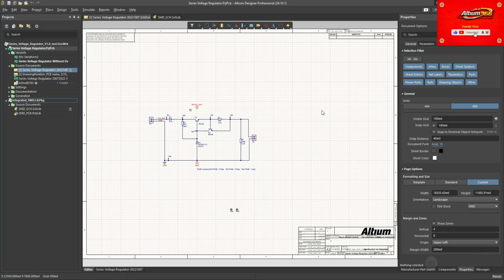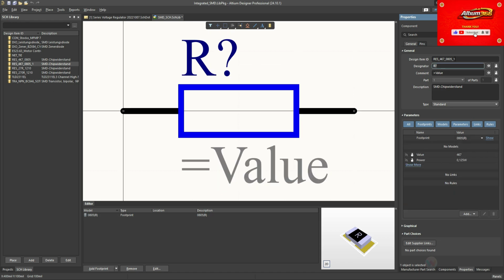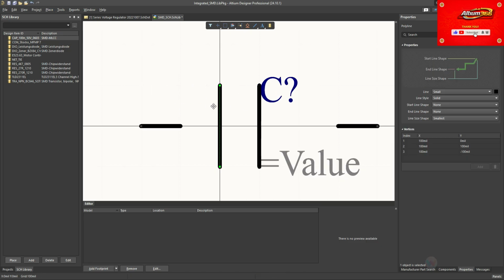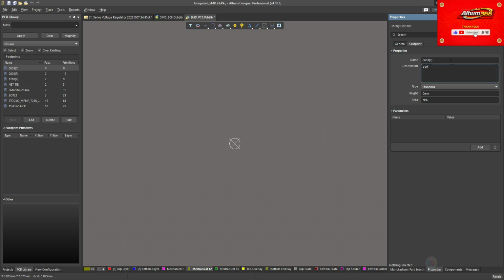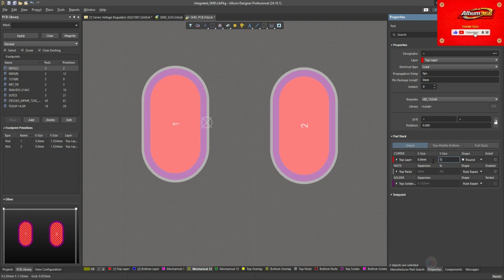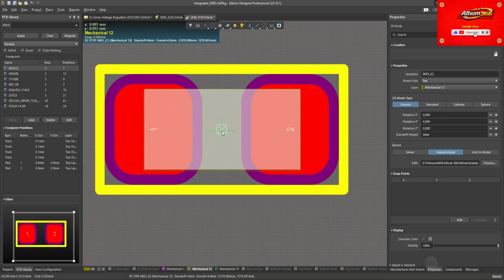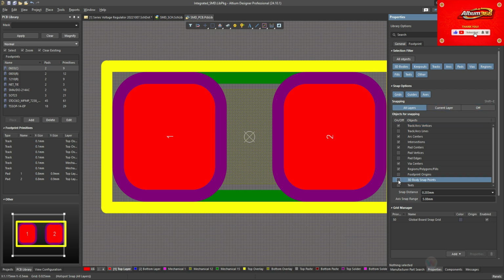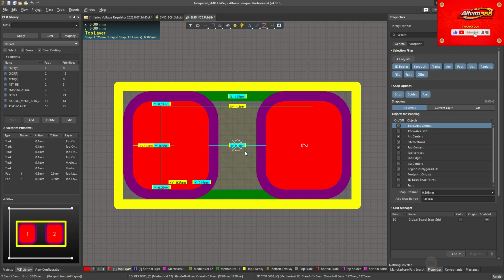Altium Designer Tutorial 45: How to Create a 0603 MLCC Symbol & Footprint in Altium Designer 24.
In this video, we walk through the correct creation of a 0603 MLCC capacitor symbol and footprint in Altium Designer using IPC-7351 guidelines and manufacturer datasheets. You’ll learn how to define pad dimensions, courtyard, overlay, and solder fillets to ensure reliable assembly and IPC-compliant PCB design.

This tutorial is ideal for PCB designers, hardware engineers, and students who want to build production-ready capacitor libraries for consumer, industrial, and automotive applications.

00:00 – Understanding Schematic Grid Basics
01:22 – Step-by-Step Symbol Creation in Altium
05:51 – Step-by-Step Footprint Creation in Altium
12:55 – Toe, Heel & Side Fillet Explained with Measurements